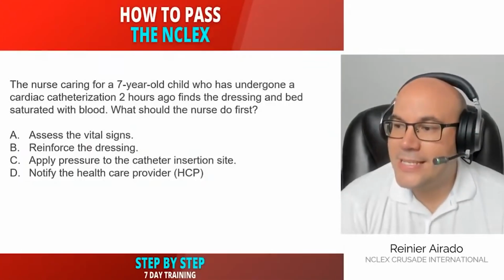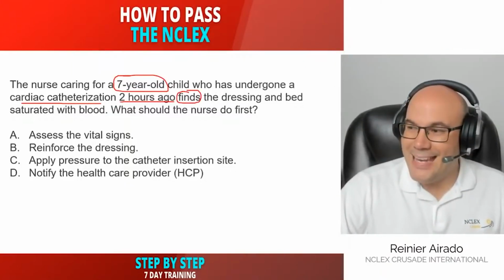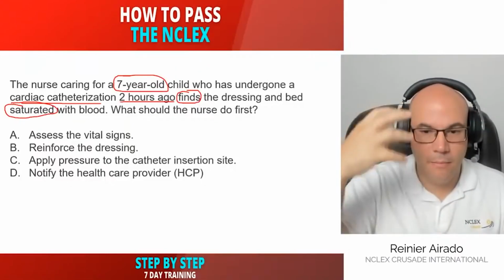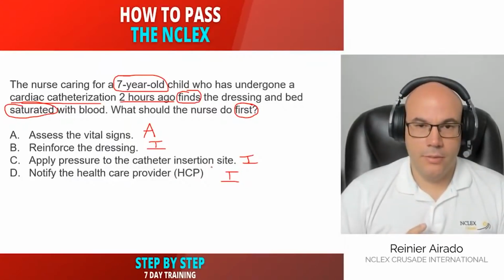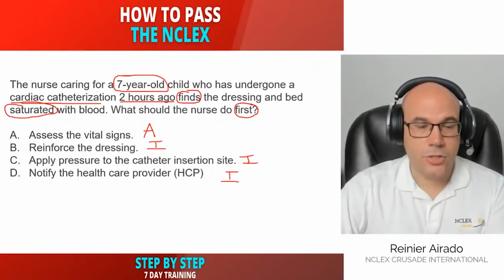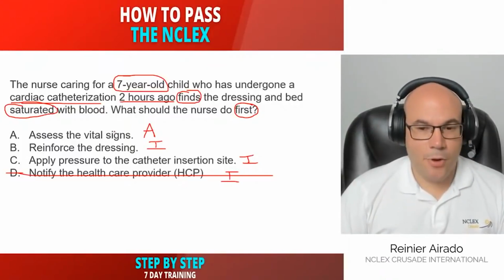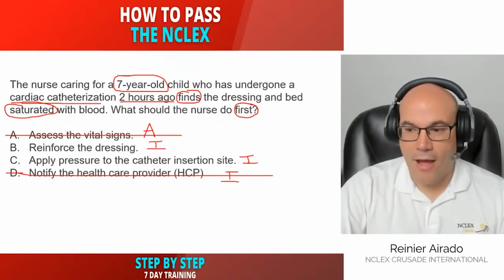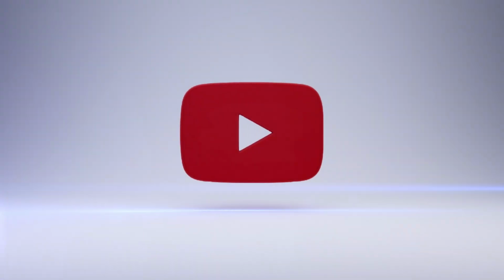NCLEX Style Question/AVOID this MISTAKE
NCLEX Nursing NextGenNCLEX FastTrack CriticalThinking To pass the NCLEX you need to avoid making mistakes on your critical thinking. This video teaches how to use a STRATEGY to avoid one of the biggest mistakes nurses make on the NCLEX.